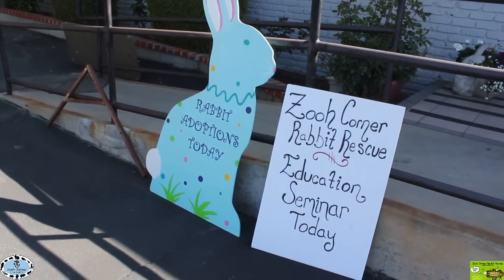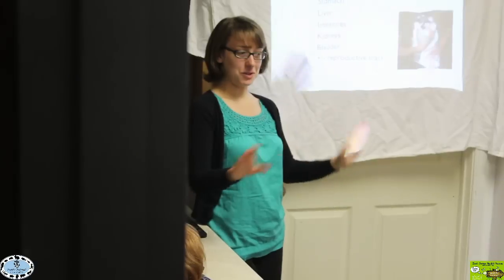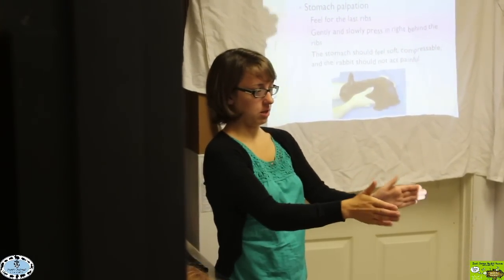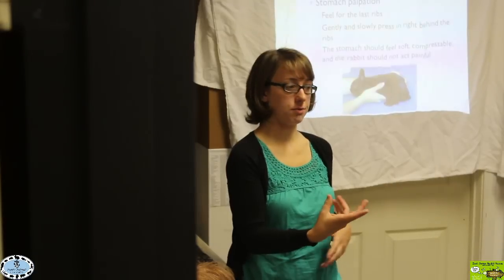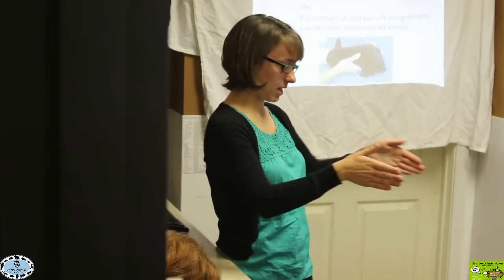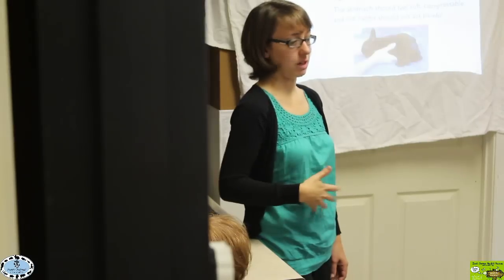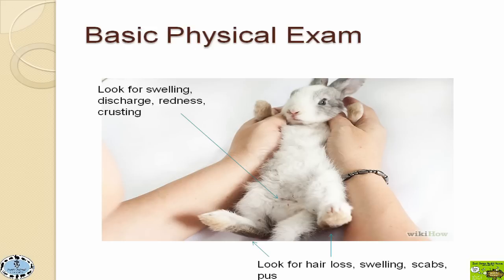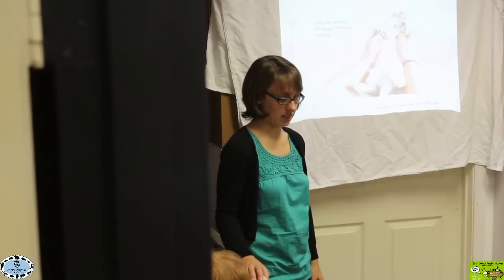Rabbit Care Seminars - Rabbit 911 - Abdominal Palpation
Rabbit 911 Lecture - Chapter 2 of 5: Abdominal Palpation

On Sunday, March 16, 2014, we presented Rabbit 911.  In this prerecorded lecture, Learn how to identify and care for a sick bunny, including assessment, taking temperatures, syringe feeding, giving injections, and more.